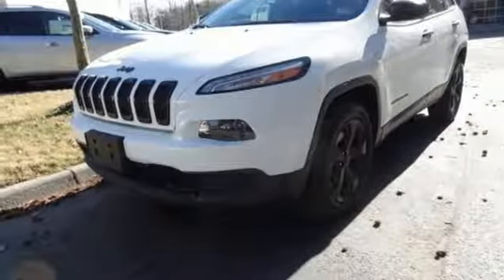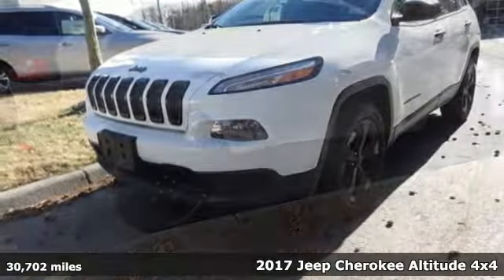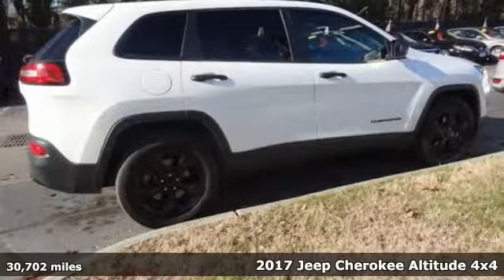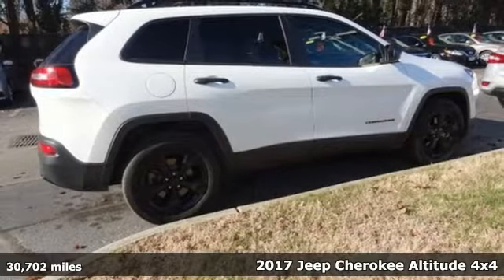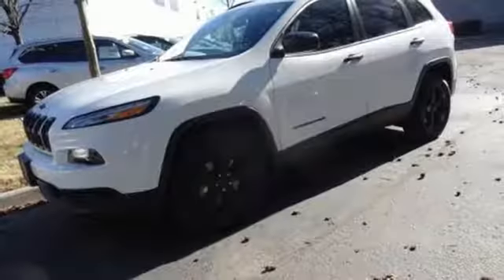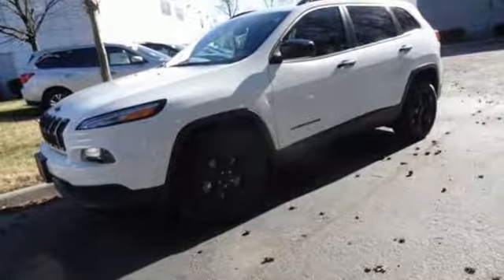2017 Jeep Cherokee Chesapeake, VA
Phone:

Year: 2017
Make: Jeep
Model: Cherokee
Trim: Sport
Engine: 2.4L 4-Cylinder SMPI SOHC
Transmission: 9-Speed 948TE Automatic
Mileage: 30702
Stock #: T11894
VIN: 1C4PJMAB1HW646806
Recent Arrival! CARFAX One-Owner.brbrbr21/28 City/Highway MPGbrbrAwards:br * 2017 KBB.com 10 Most Awarded BrandsbrFor more details or to schedule your hassle free test drive please contact an experienced Internet Manager at .

Address:
930 N. Battlefield Blvd.